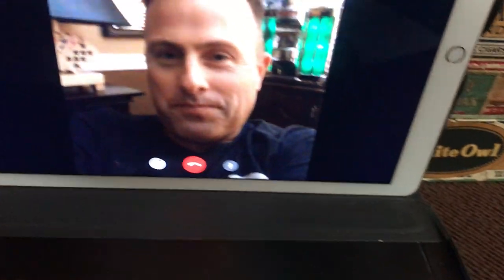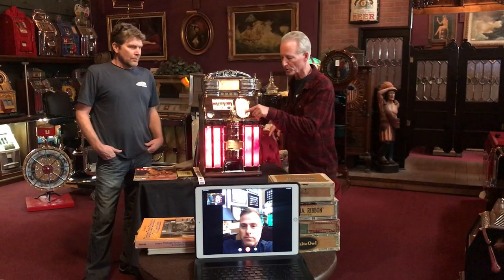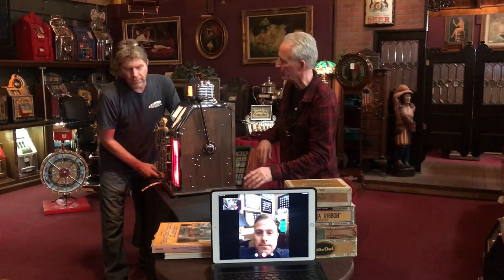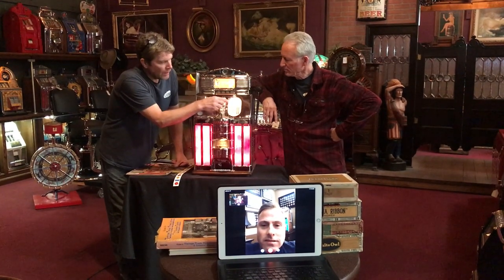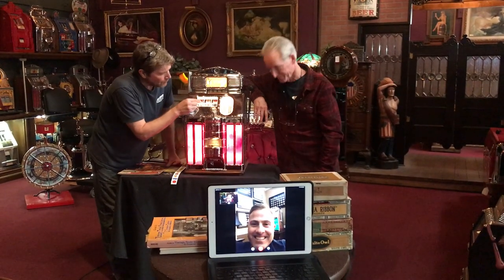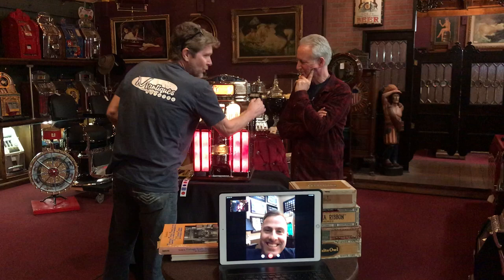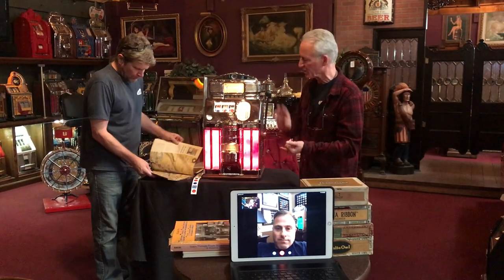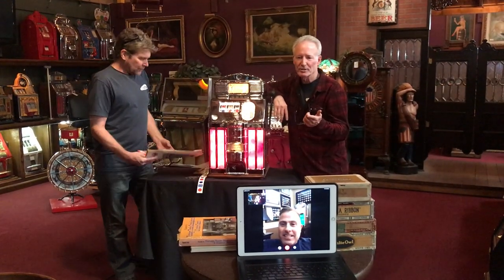Mantiques Network Reveals Restoration Of 1950's Sun Chief "Moulin Rouge" Casino Slot Machine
The Mantiques Network Reveals Full Restoration Of 1950's Jennings Sun Chief "Moulin Rouge" Casino Slot Machine